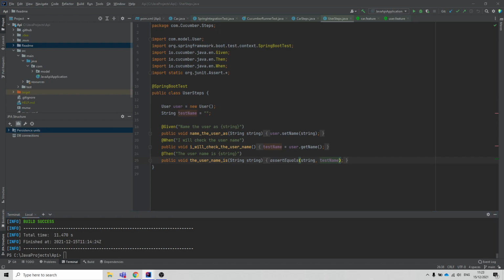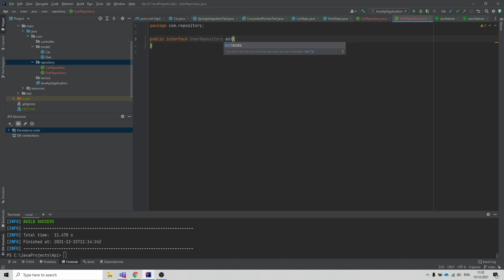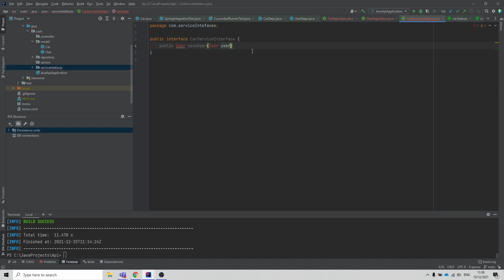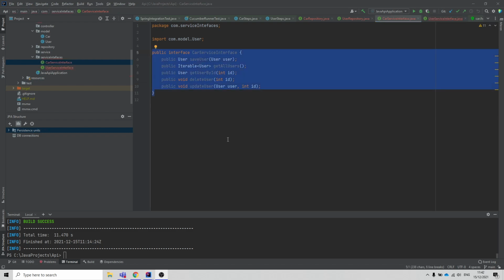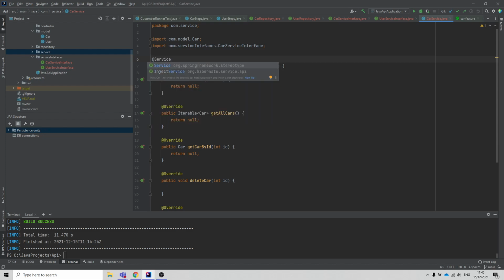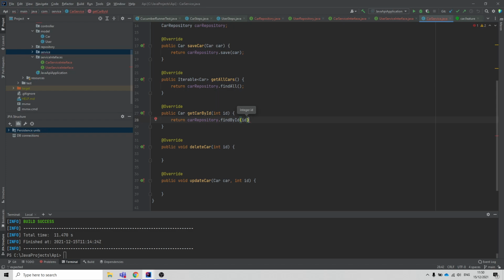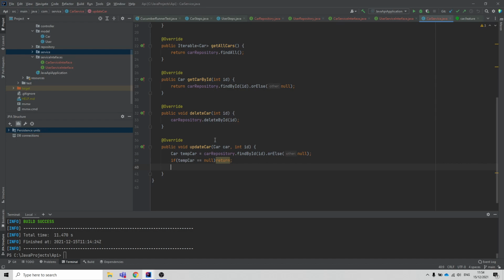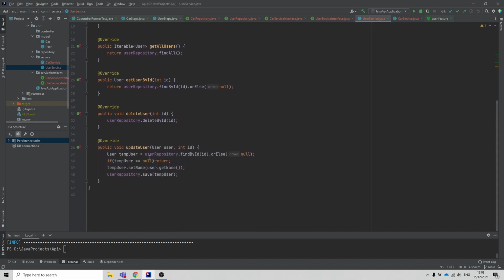15.CRUD operations by Java Maven project